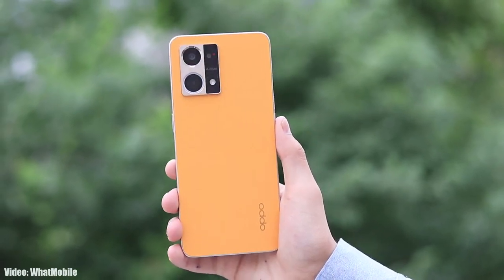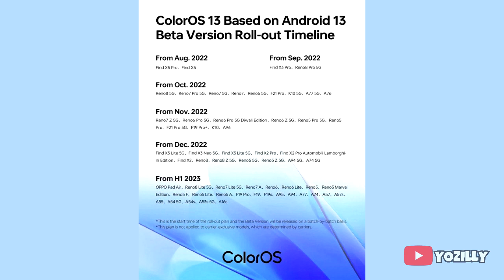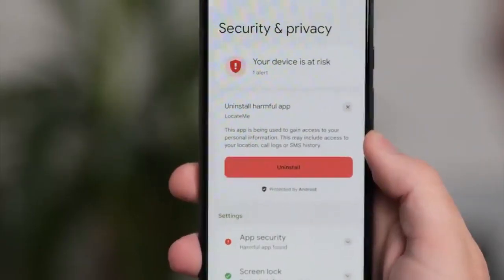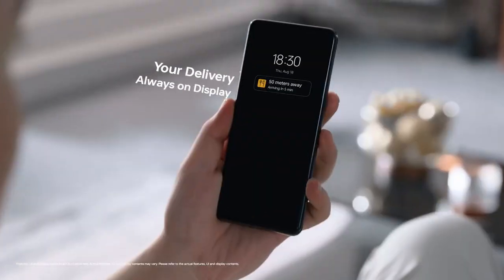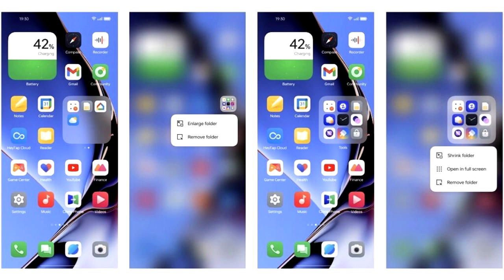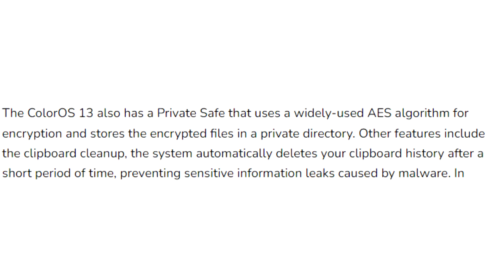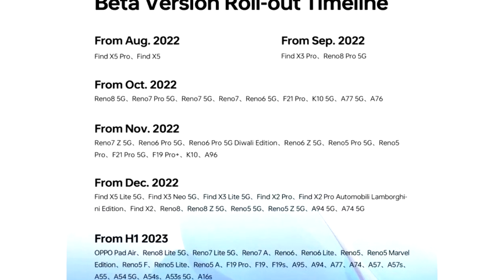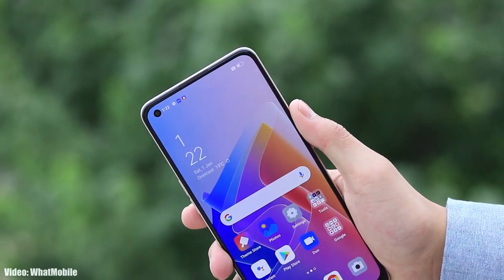Oppo F21 Pro Android 13 Colour OS 13 Official Update